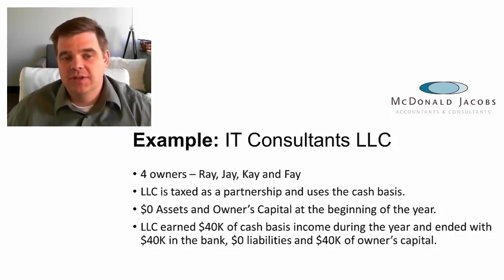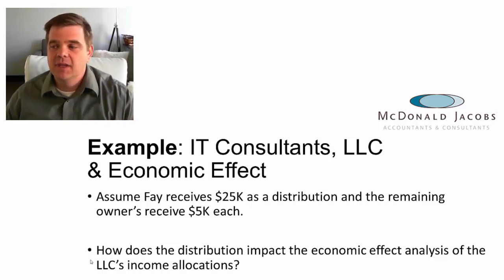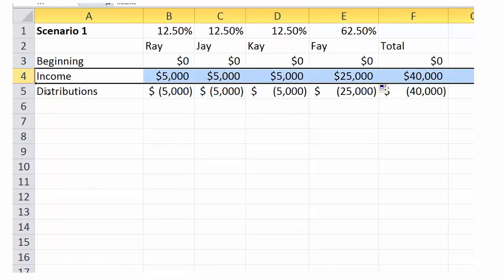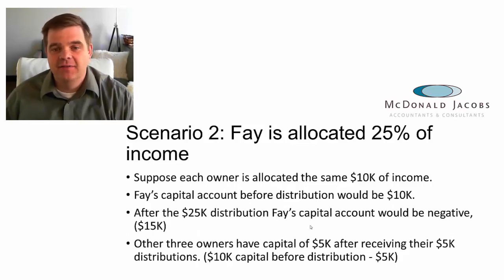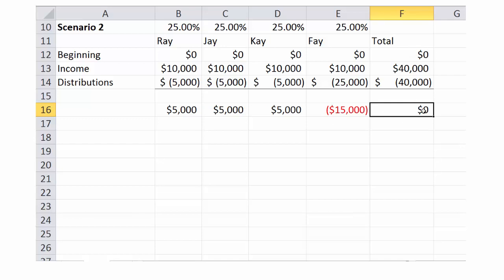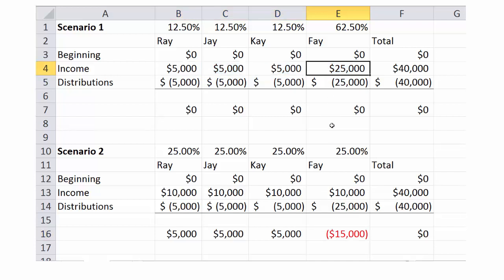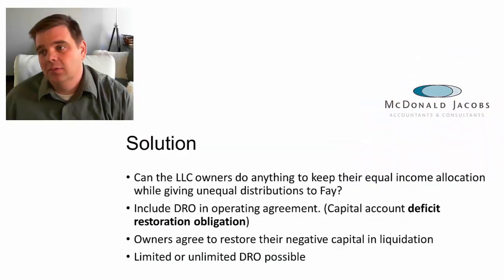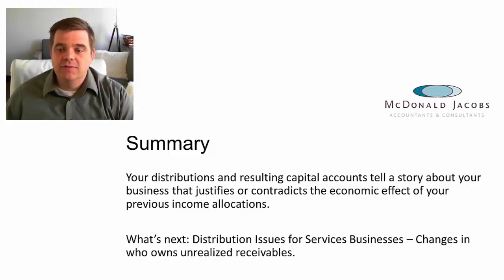How to handle LLC TAXES and ACCOUNTING for Partnership Distributions and Economic Effect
A technical discussion of the concept of economic effect in partnership and LLC taxation.